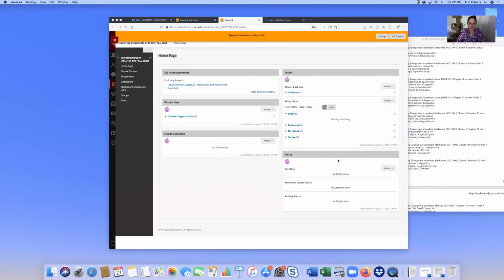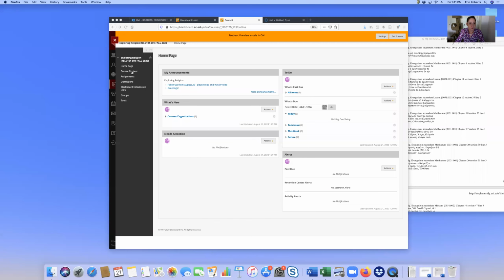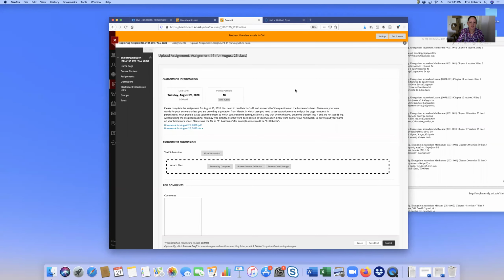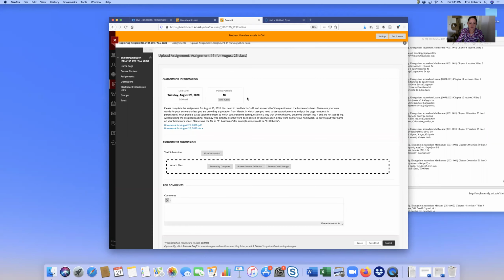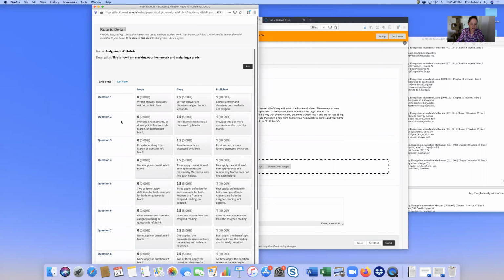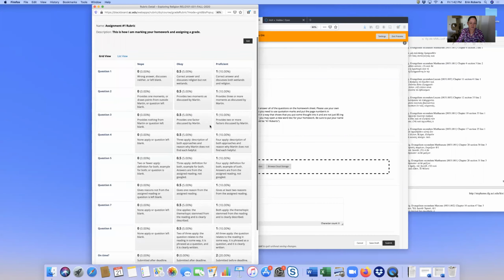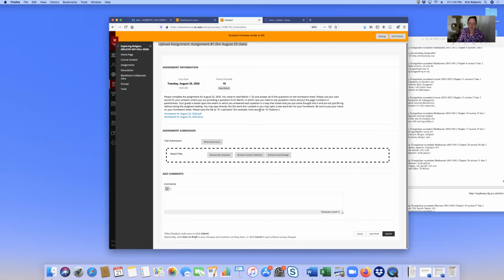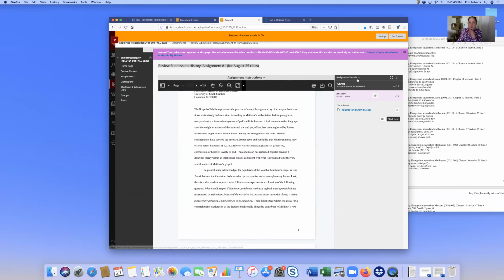RELG101 Info about assignments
Uploading assignment to blackboard, how it is graded, how to see ahead of time how it is graded.